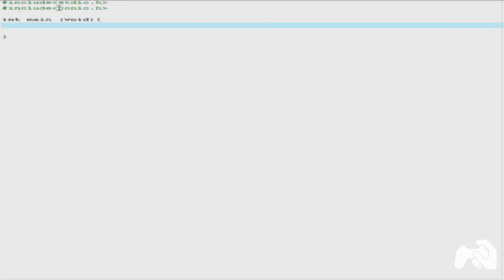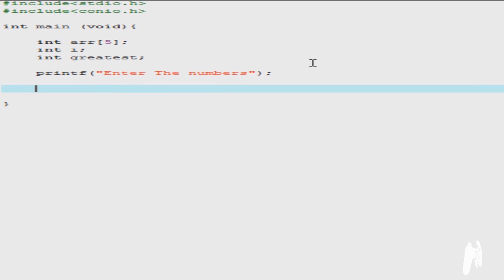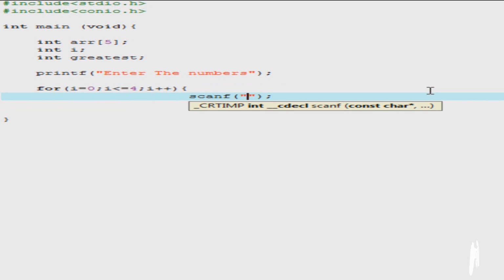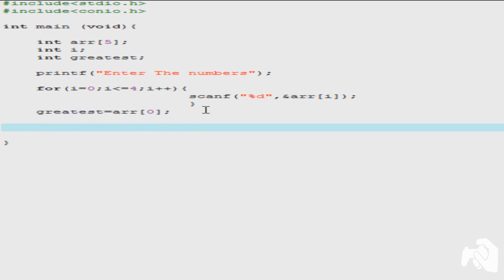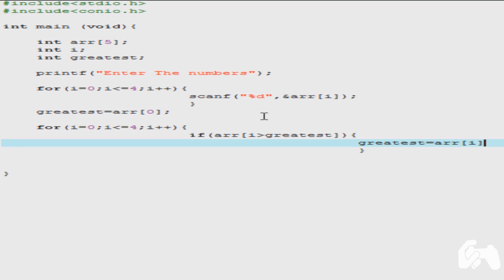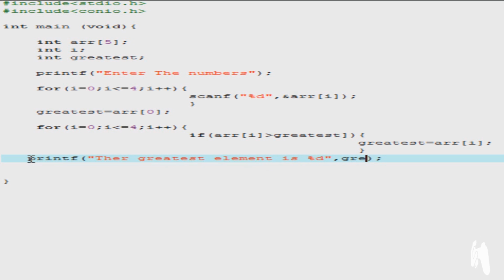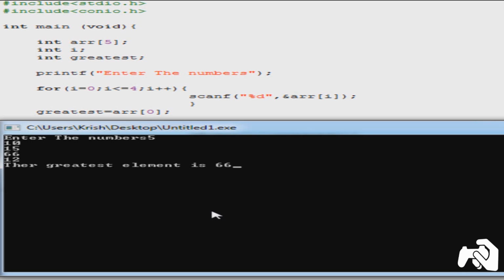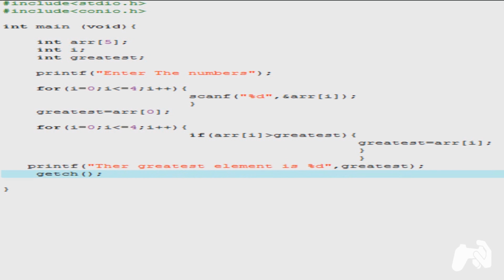Find the greatest number in array[Programming in C][HD]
A video on how to write a C program to find the greatest element in an array